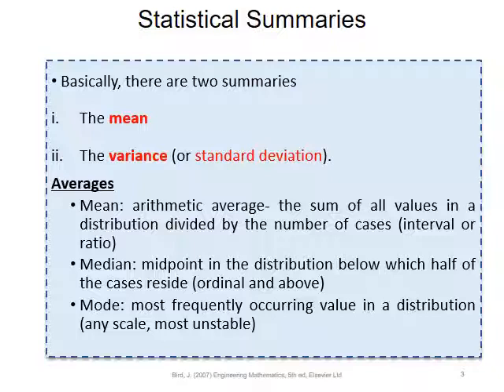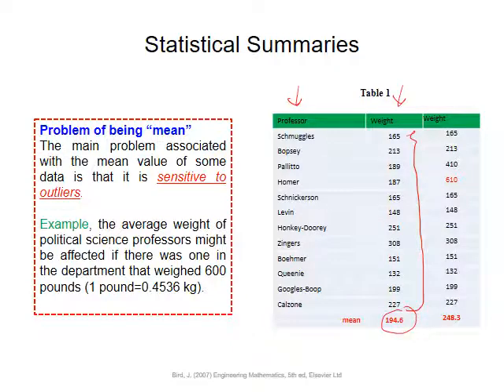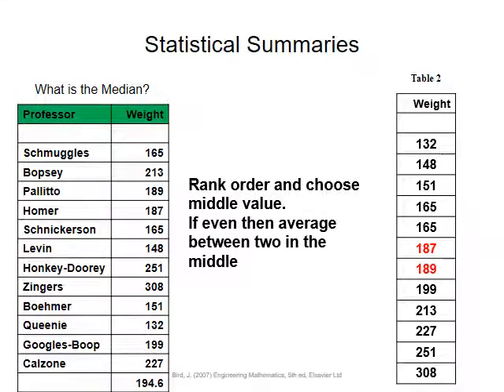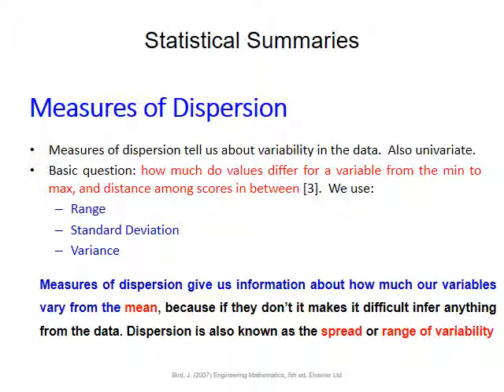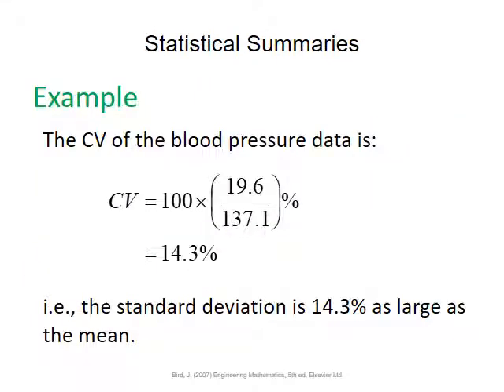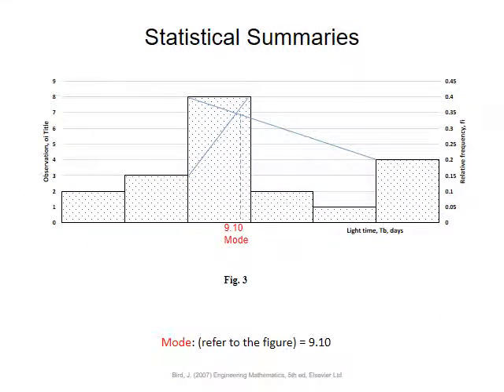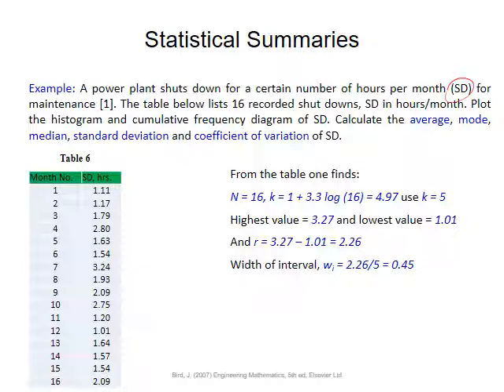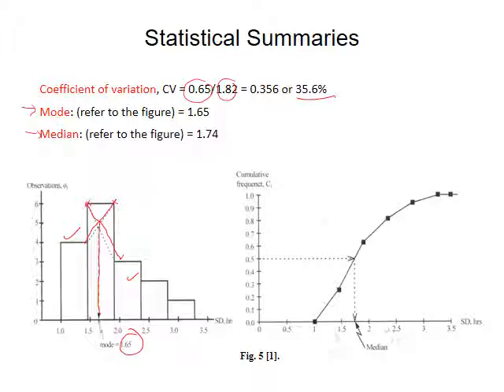MATH2100-Topic#2Week5Descriptive statistics and data presentation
Calculus & Statistics MATH2100
Topic#2Week5Descriptive statistics and data presentation